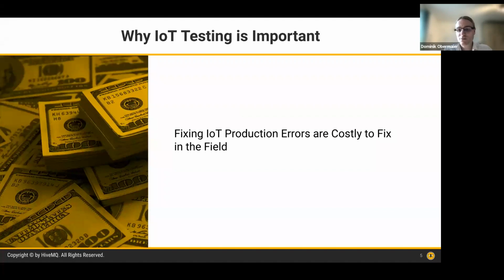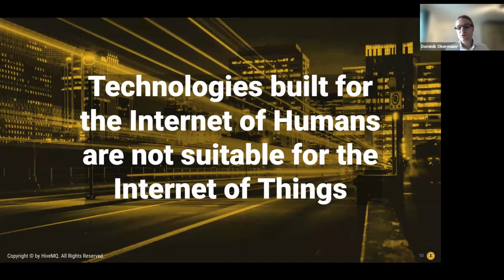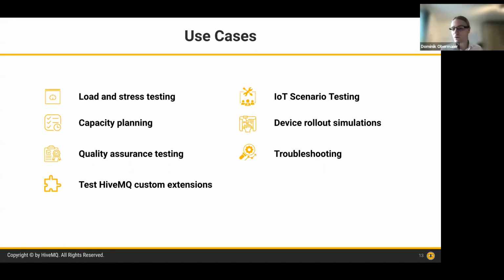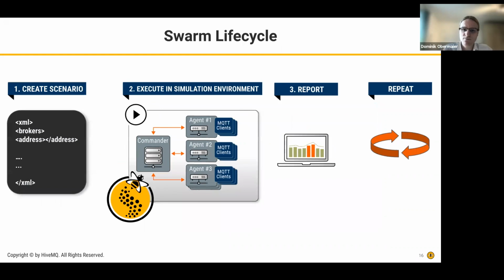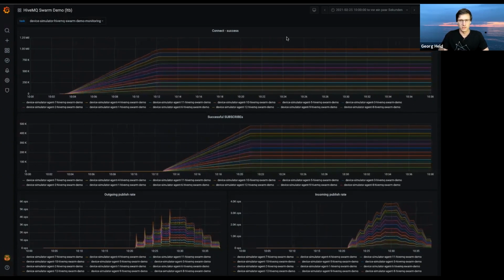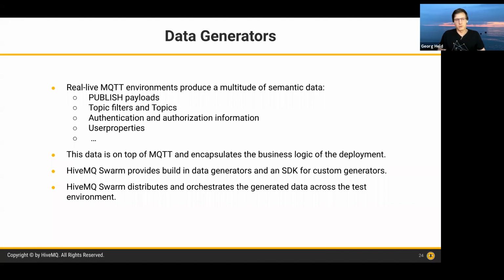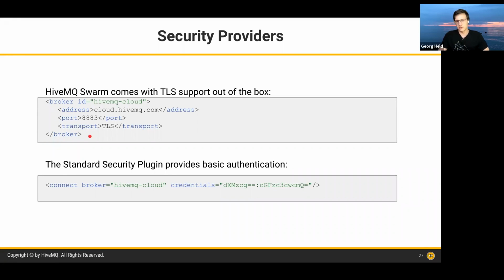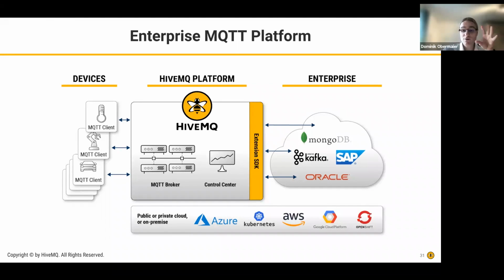Webinar: Revolutionizing IoT Testing - A Sneak Peek of HiveMQ Swarm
Webinar description: Load testing and reliability testing of MQTT systems are imperative for any business-critical IoT solution. HiveMQ Swarm provides the distributed simulation environment to successfully test millions of MQTT clients, millions of MQTT messages, and hundreds of thousands of MQTT topic names. The tool can check the performance, scalability, and reliability of your IoT solution before it is deployed into production.

In this webinar, Dominik Obermaier, CTO and co-founder at HiveMQ, and Georg Held, engineering manager at HiveMQ, introduce this new testing tool and give a demo to showcase its capabilities, such as:
- Complete end-to-end testing
- A Distributed platform
- Simulation of millions of devices, messages and MQTT topics
- Develop reusable scenarios
- Create custom data generators

00:00 - Introduction to the Webinar
02:16 - Why IoT Testing is Important?
09:52 - Introduction to HiveMQ Swarm